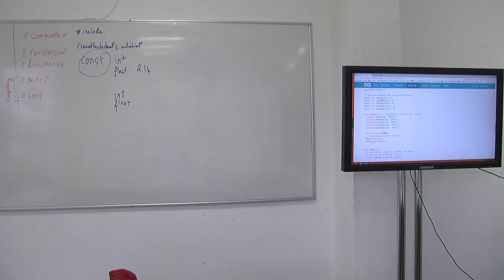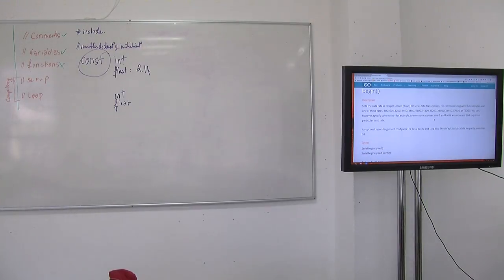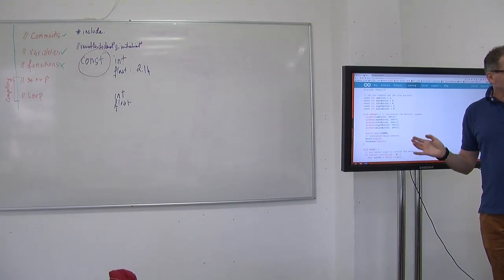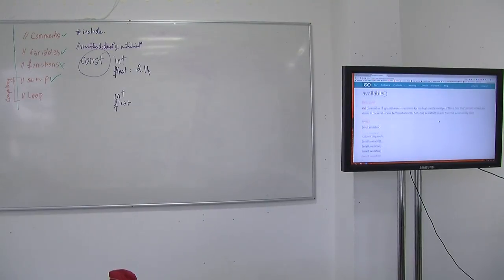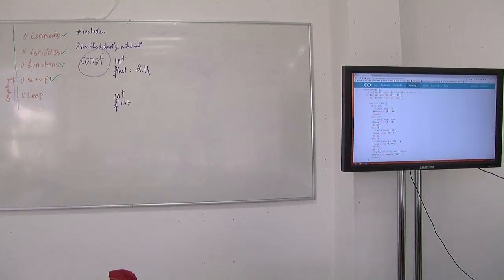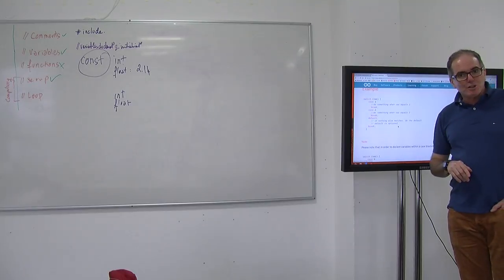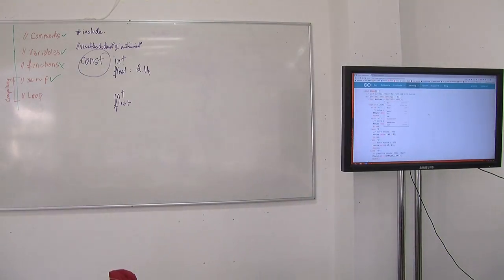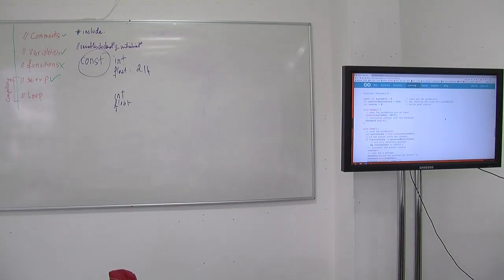49. Physical Computing - Understanding a Programme II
(Continued) Looking at existing programmes and understanding what they do.